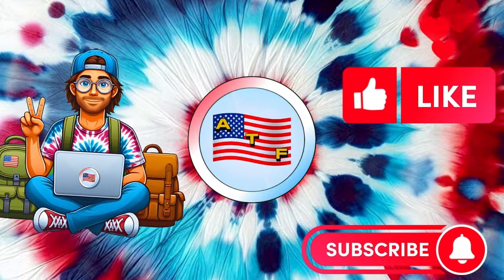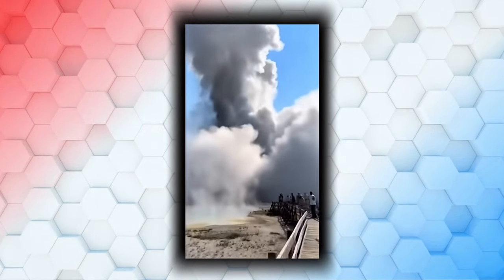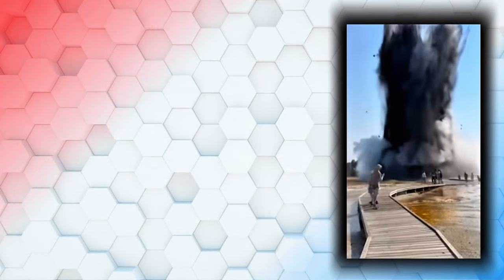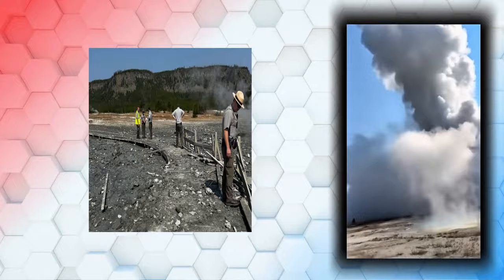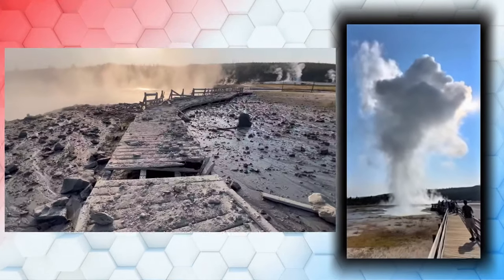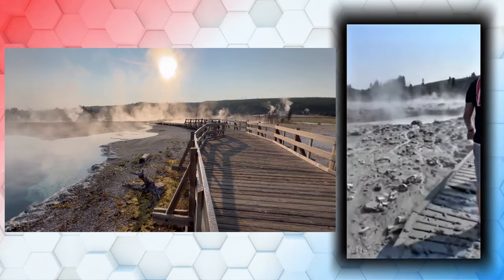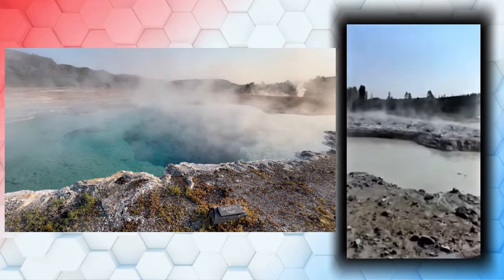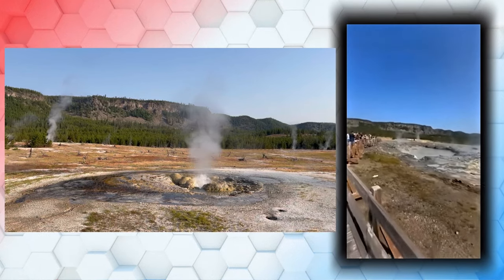Massive EXPLOSION! @ Yellowstone | Biscuit Basin Hydrothermal Blast!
A massive hydrothermal explosion rocked Yellowstone's Biscuit Basin Thermal Area, sending shockwaves through the park. This shocking video captures the moment the ground erupted, damaging the boardwalk and forcing evacuations. Learn about the dangers of geothermal activity, the latest updates on park closures. In this video, we take you through the aftermath of the explosion near Black Diamond Pool, just 2.1 miles northwest of Old Faithful. Learn about the causes, safety measures, and ongoing investigations by Yellowstone geologists. Stay informed about park closures and safety updates to ensure a safe and enjoyable visit. Don't miss out on this rare geothermal phenomenon!

We offer over 70 high quality products with original designs and twists on old classics including, memes, travel, nature, space, retro, abstract, vintage, and much more.

And if you're hungry for more travel inspiration, be sure to check out our for comprehensive guides and resources on the best destinations, attractions, and more in the USA and its territories.